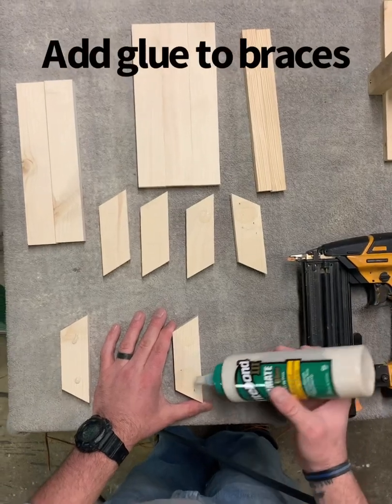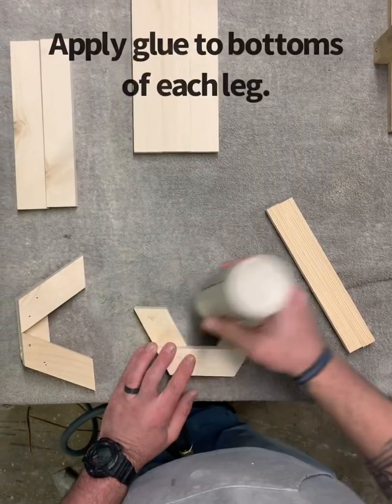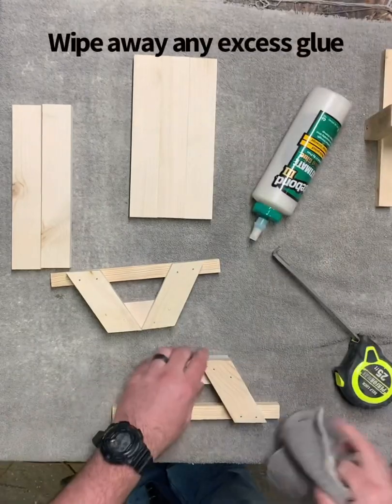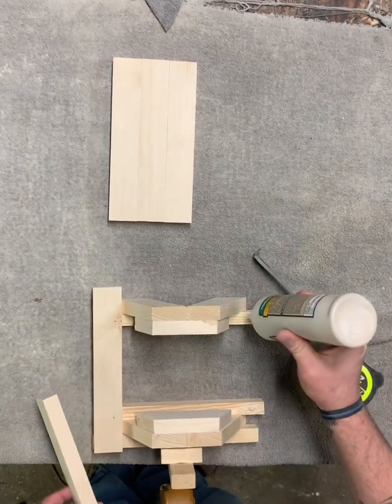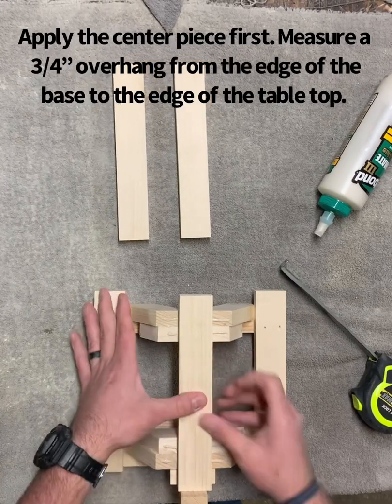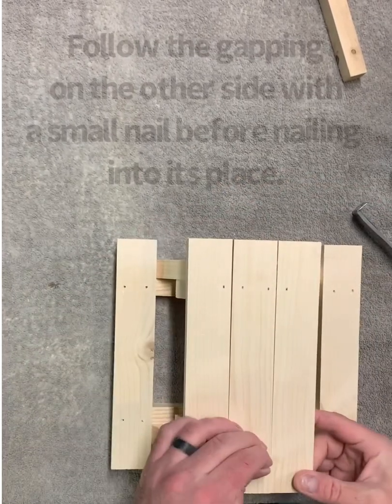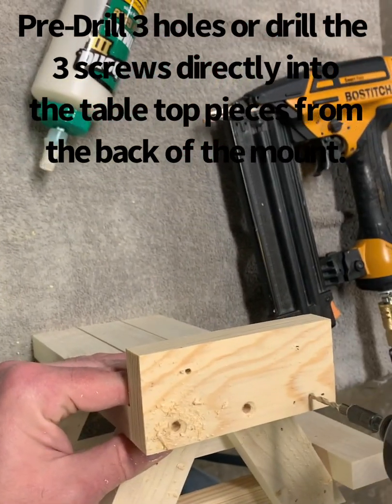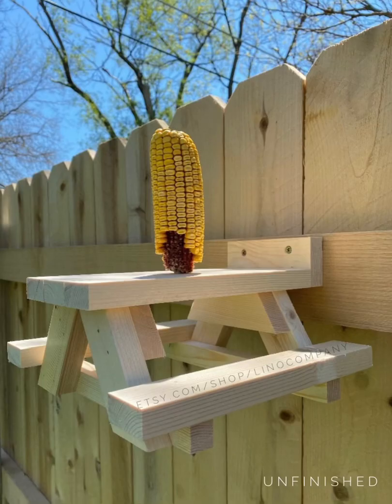DIY instructions Squirrel Picnic Table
Here’s our step by step instructions for our DIY squirrel picnic table kit!